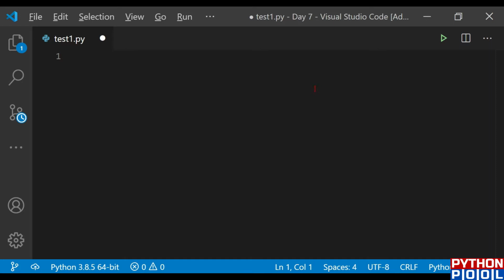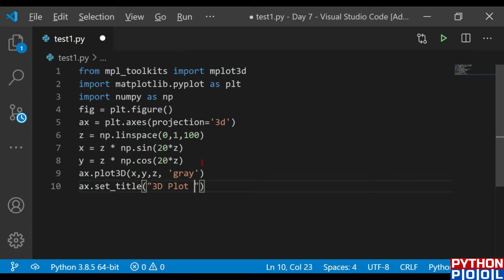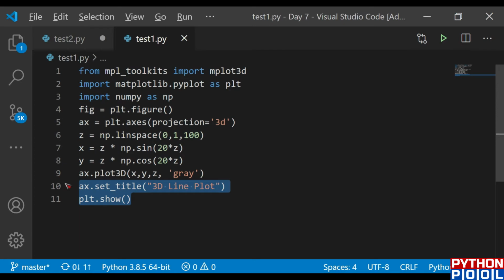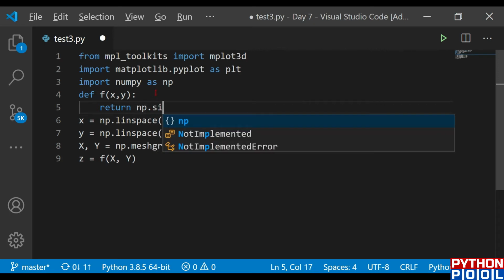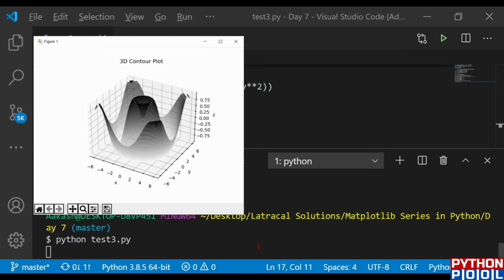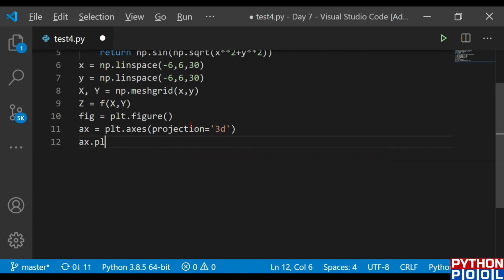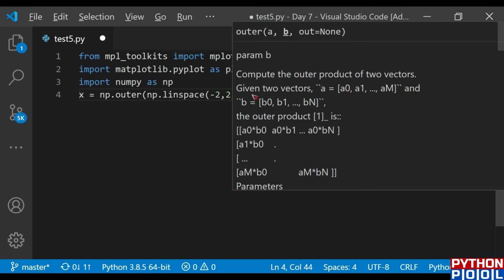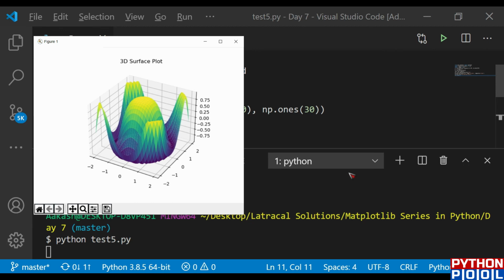Python Matplotlib Tutorial - 7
Hello Learners,
This is the seventh part of the matplotlib series using python, which is on Matplotlib. Matplotlib is a plotting library for the Python programming language and its numerical mathematics extension NumPy. It provides an object-oriented API for embedding plots into applications using general-purpose GUI toolkits like Tkinter, wxPython, Qt, or GTK+.

1.  3D Line Plot
2.  3D Scatter Plot
3.  3D Contour Plot
4.  3D Wireframe Plot
5.  3D Surface Plot

Related Questions:
Matplotlib Tutorial Series for Beginners, How to plot 3D Line in matplotlib, How to plot 3D Scatter in matplotlib, How to plot 3D Contour in matplotlib, How to plot 3D Wireframe in matplotlib, How to plot 3D Surface in matplotlib.